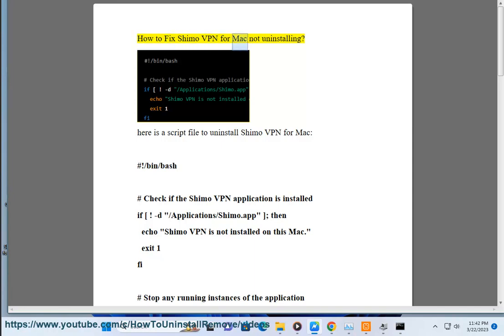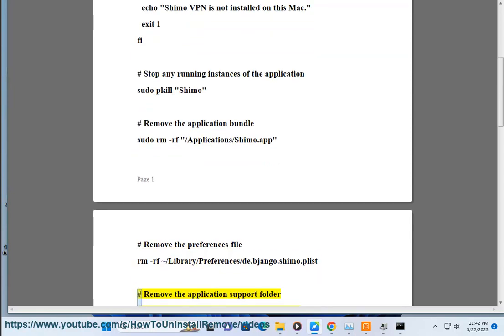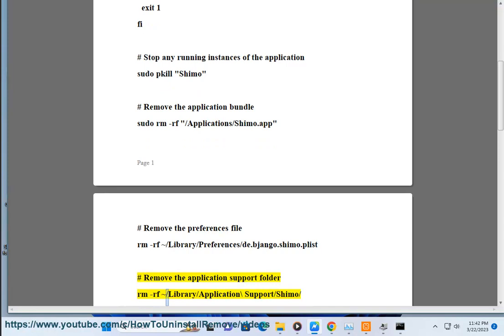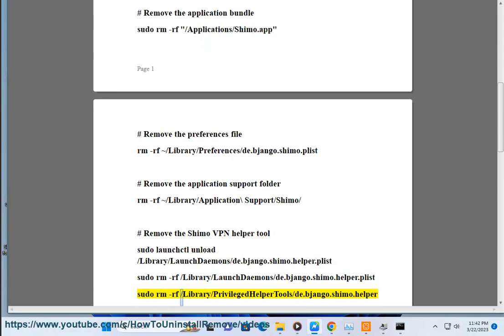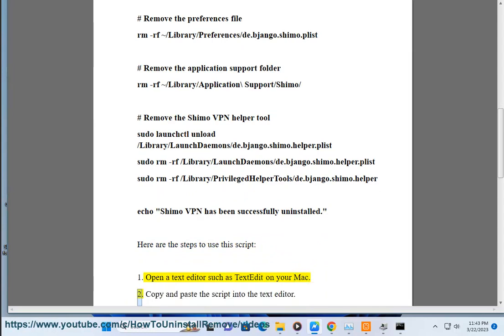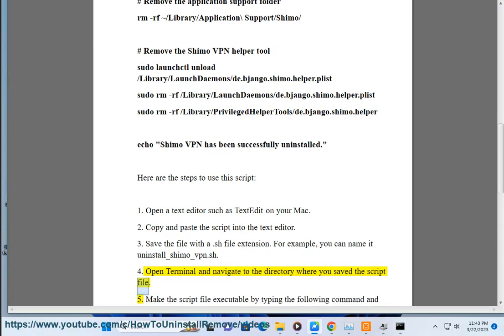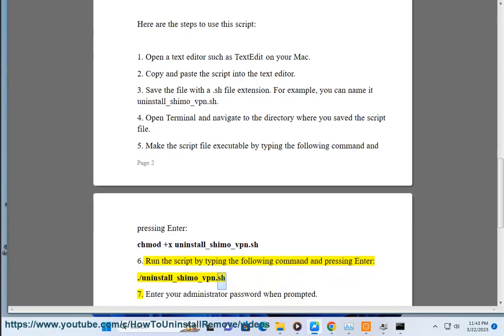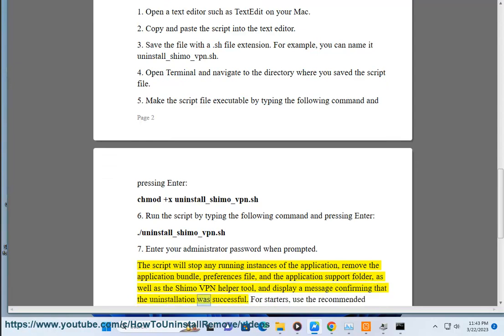Fix Shimo VPN for Mac not uninstalling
Here's how to Fix Shimo VPN for Mac not uninstalling. For starters, use CleanMyMac X@ so u can efficiently manage installed app & your Mac.

Below are the Shimo VPN for Mac uninstall script codes (beta):

#!/bin/bash

# Check if the Shimo VPN application is installed
if [ ! -d "/Applications/Shimo.app" ]; then
  echo "Shimo VPN is not installed on this Mac."
  exit 1
fi

# Stop any running instances of the application
sudo pkill "Shimo"

# Remove the application bundle
sudo rm -rf "/Applications/Shimo.app"

# Remove the preferences file
rm -rf ~/Library/Preferences/de.bjango.shimo.plist

# Remove the application support folder
rm -rf ~/Library/Application\ Support/Shimo/

# Remove the Shimo VPN helper tool
sudo launchctl unload /Library/LaunchDaemons/de.bjango.shimo.helper.plist
sudo rm -rf /Library/LaunchDaemons/de.bjango.shimo.helper.plist
sudo rm -rf /Library/PrivilegedHelperTools/de.bjango.shimo.helper

echo "Shimo VPN has been successfully uninstalled."

[FYI] Shimo VPN is a VPN client for Mac that allows users to securely connect to different VPN servers around the world. Here is a review of Shimo VPN for Mac:

Pros:
1. Wide range of protocols: Shimo VPN supports a wide range of VPN protocols, including OpenVPN, Cisco VPN, IPSec, and more. This makes it a versatile tool for users who need to connect to different types of VPN servers.
2. Customizable interface: Shimo VPN's interface is highly customizable, allowing users to create their own VPN profiles and organize them according to their needs.
3. Strong security features: Shimo VPN uses AES-256 encryption to secure all data transmissions, which provides strong protection against hackers and other cyber threats.
4. Advanced features: Shimo VPN includes a range of advanced features, such as support for two-factor authentication and the ability to automatically connect to VPN servers based on network locations.

Cons:
1. Expensive: Shimo VPN is a premium VPN client, and the price may be too high for some users who are looking for a more affordable VPN solution.
2. Complex setup: Shimo VPN's advanced features and customization options can make it difficult for some users to set up and use.
3. Limited server locations: Shimo VPN does not have as many server locations as some other VPN services, which can limit the options available to users.

Overall, Shimo VPN is a versatile VPN client for Mac that offers a range of advanced features and strong security options. Its wide range of supported protocols and customizable interface make it a great choice for users who need to connect to different types of VPN servers. However, the high price and complex setup may be a drawback for some users, and the limited server locations may limit its appeal for users who need to connect to servers in specific regions.